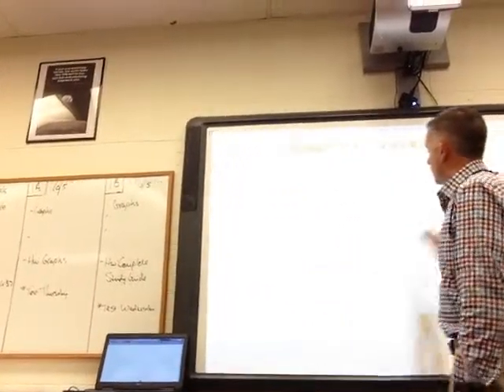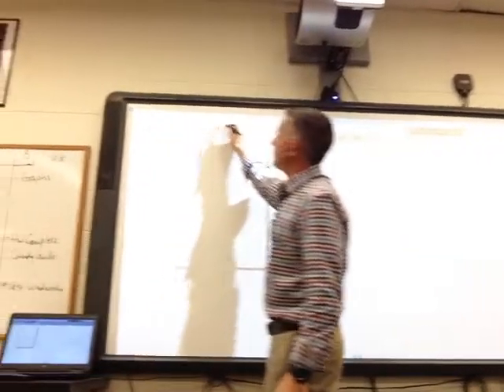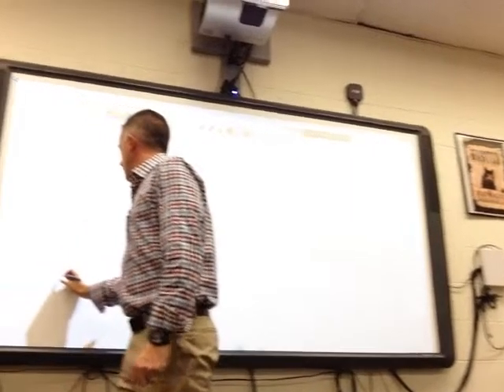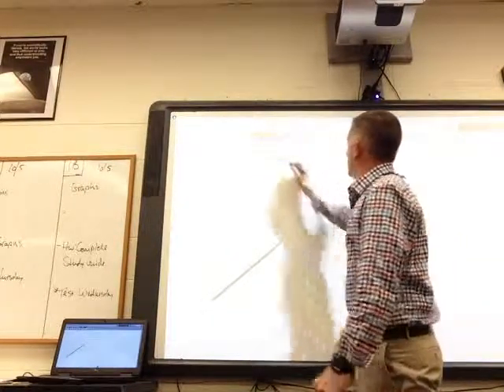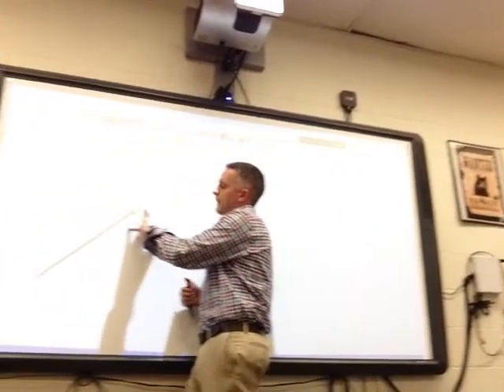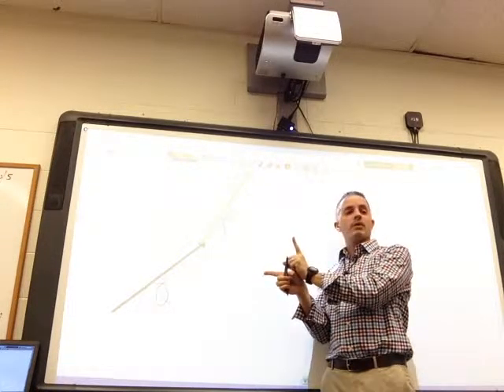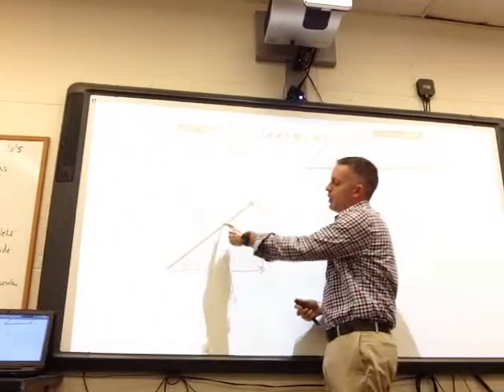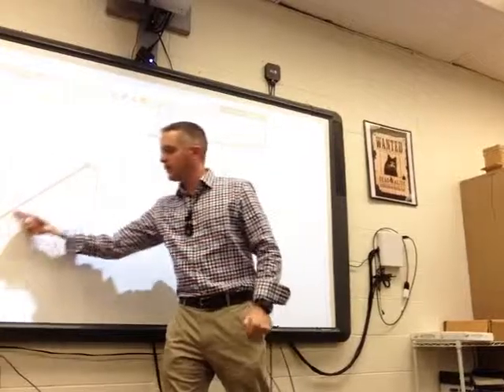Intro to Vectors